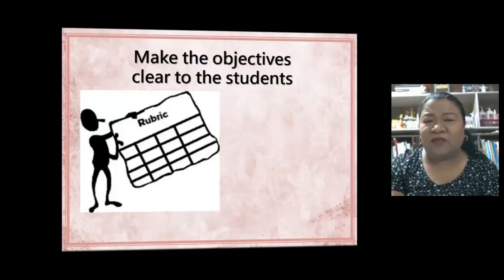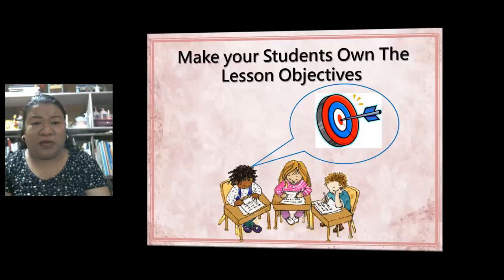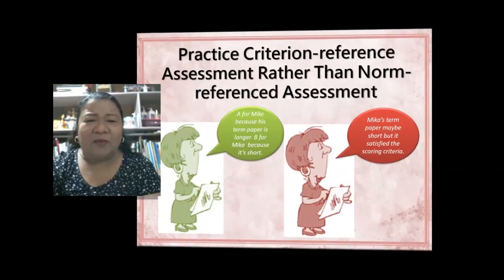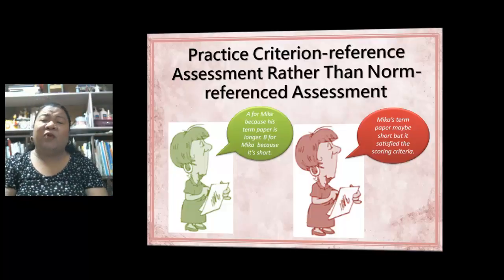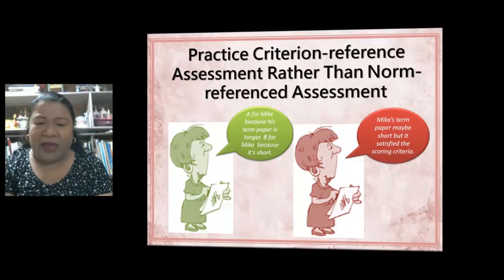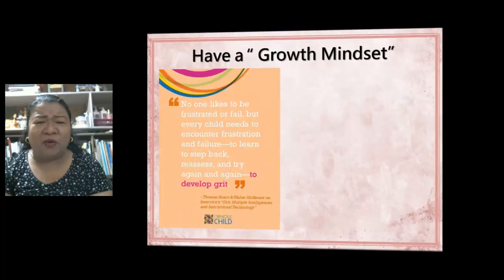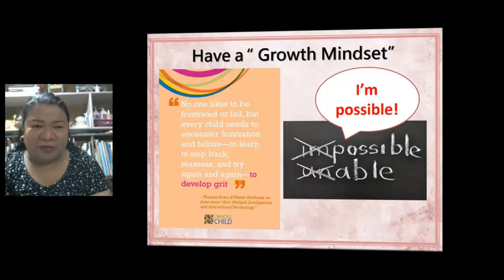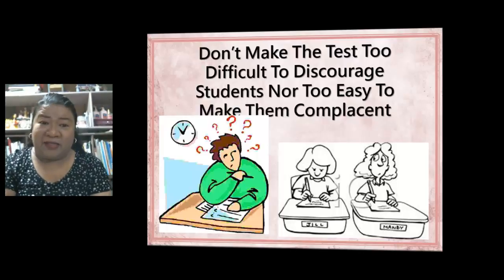Module 25 Assessment